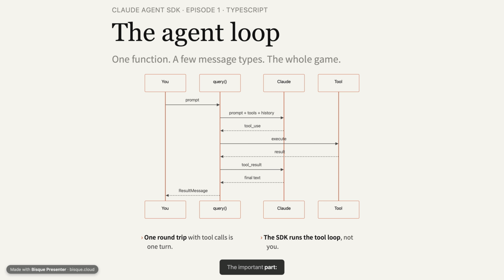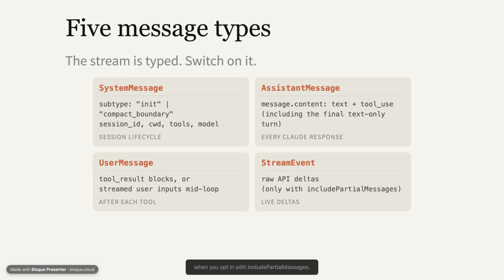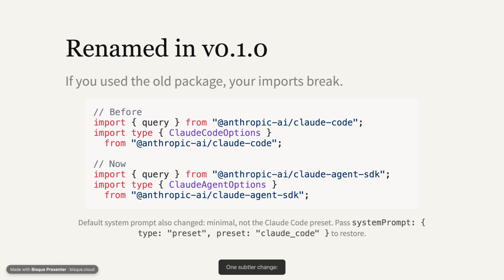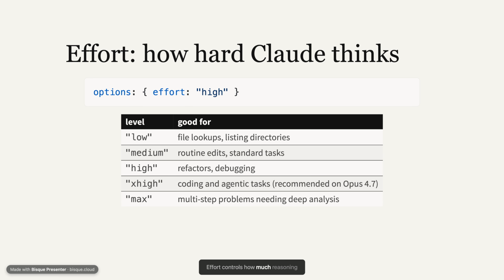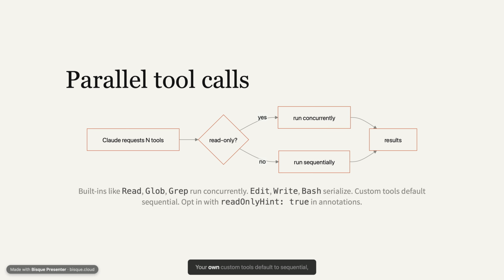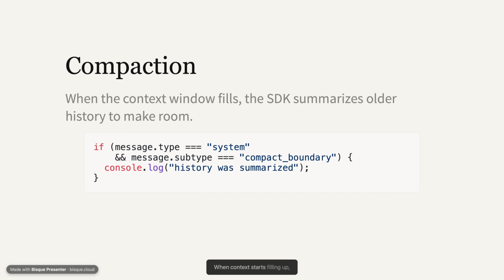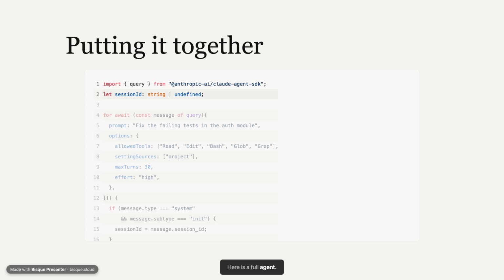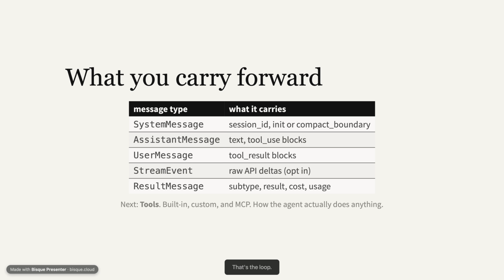The Agent Loop · Claude Agent SDK Ep 1 (TypeScript)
Episode 1 of the Claude Agent SDK series. Before you build anything with the SDK, you need the agent loop in your head: one function (query), a handful of message types, and the SDK running the tool loop for you. This episode walks the whole loop end to end in TypeScript — turns, termination, effort, parallel tool calls, what fills the context window, compaction, streaming output, and a worked example.

Developer-to-developer, real defaults and real gotchas. No marketing.

Chapters
0:00 The agent loop
0:46 Five message types
1:50 The smallest agent
2:12 Renamed in v0.1.0
2:48 What counts as a turn
3:15 How the loop ends
3:47 Effort: how hard Claude thinks
4:20 Parallel tool calls
4:55 What fills the context window
5:45 Compaction
6:18 Live deltas for UI
6:47 Putting it together
7:23 What you carry forward

Part of the Claude Agent SDK series.